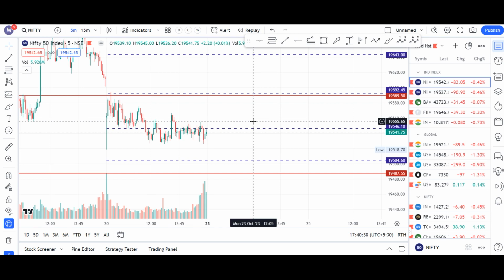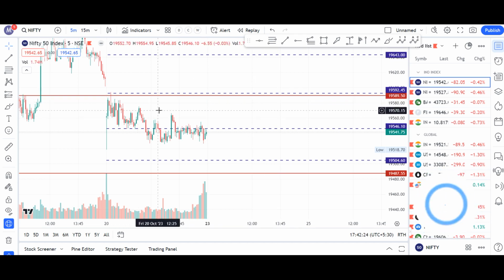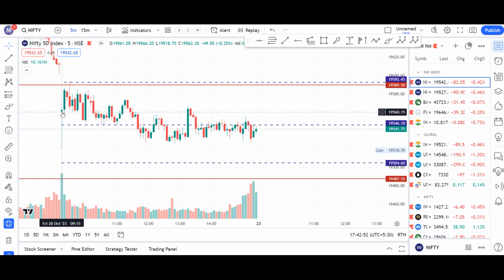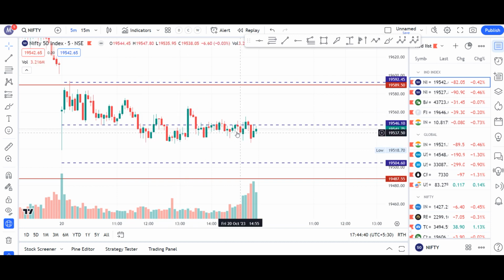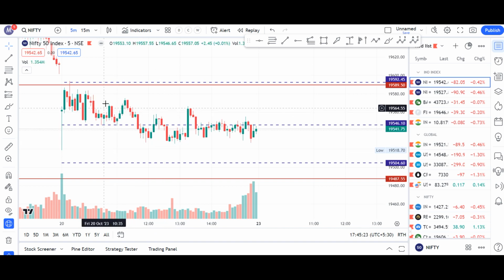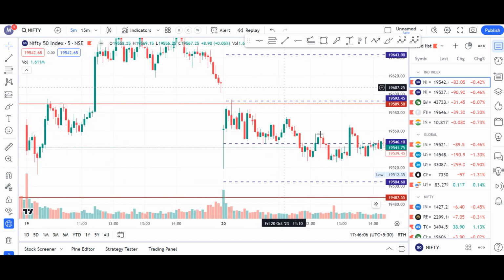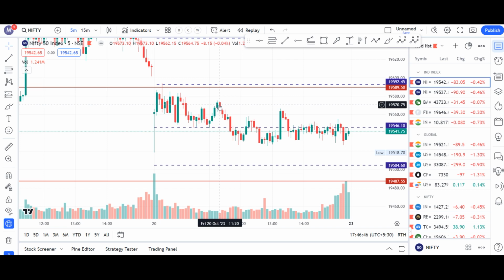Key Levels Trading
How to trade Important levels for Intraday on Nifty on daily.

Made by TradeBasics (Trade Basics)